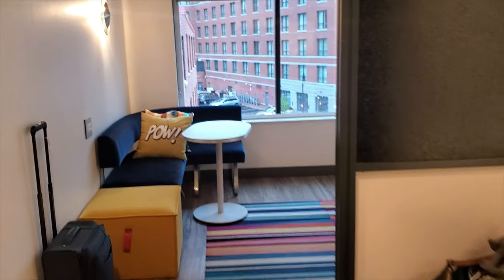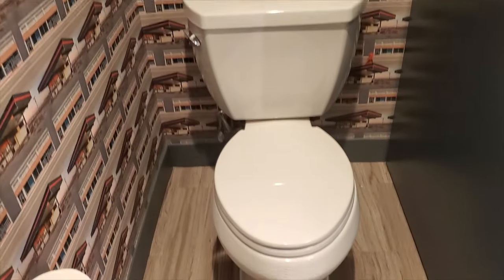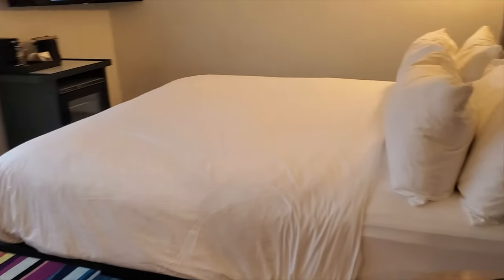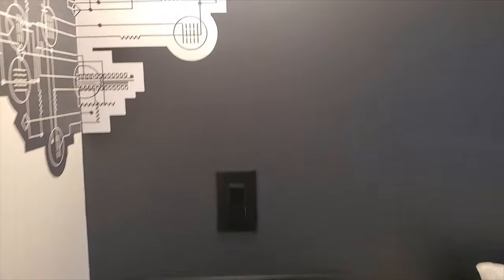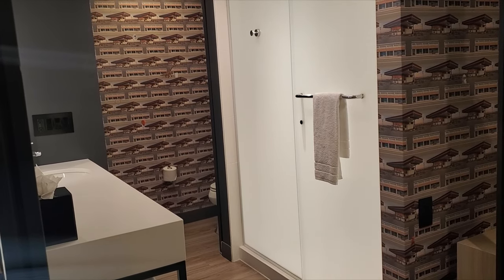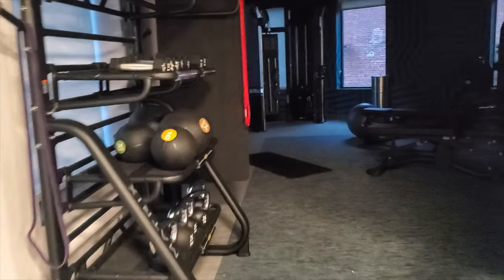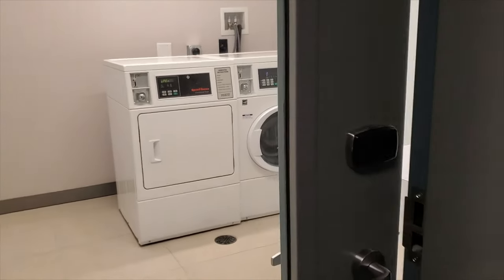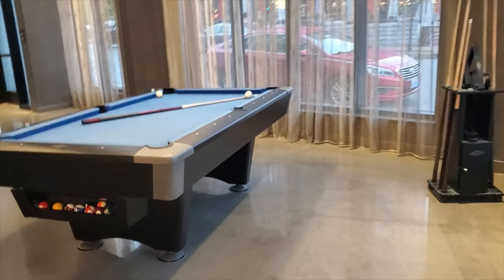Portland Aloft Hotel | King Room 331 Hotel Tour | Portland, Maine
The Aloft Hotel in Portland, Maine is in a great location close to the Old Port and water, and walking distance to everything downtown. It features a gym, laundry room, and a large lounge/bar downstairs.

Check in: September 18, 2022
Check out: September 20, 2022

For more on full-time travel trailer/RV Living stories, tips, tricks,